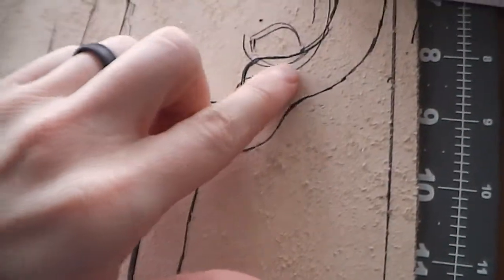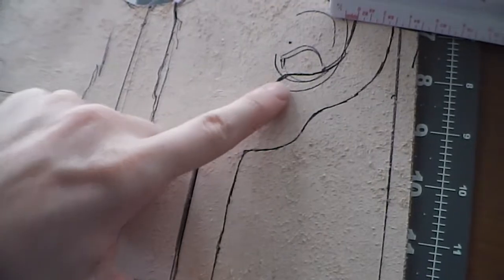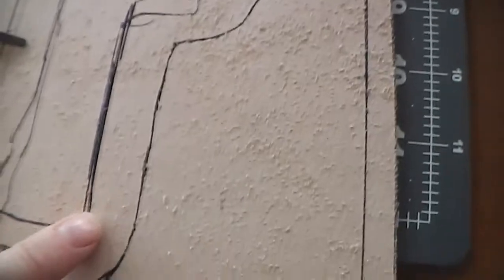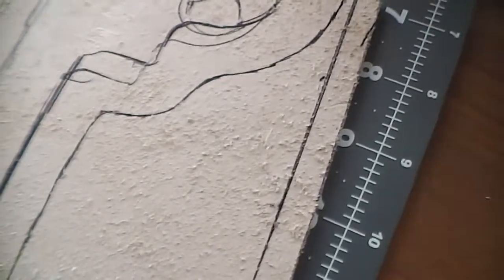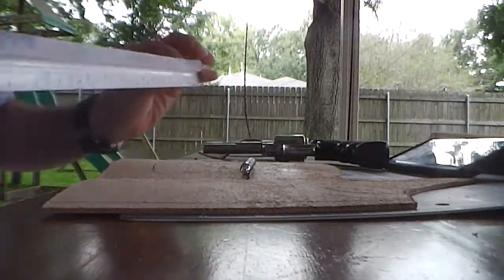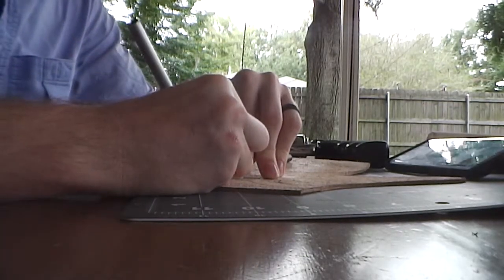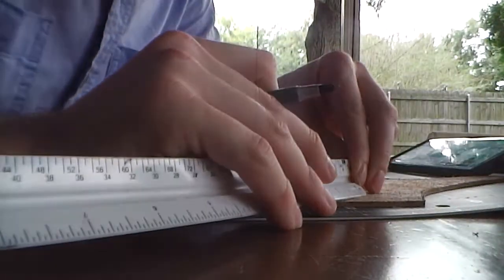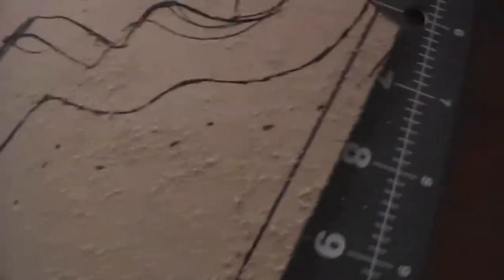Making cut lines for the final holster shape. October 17, 2018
Follow me in my thought process of how to get the final shape of the holster down!